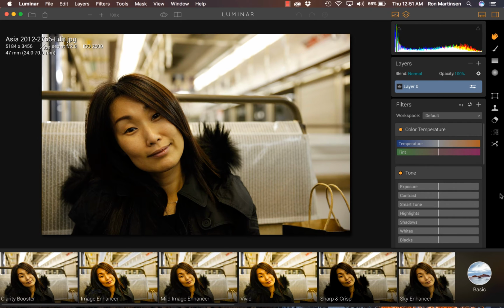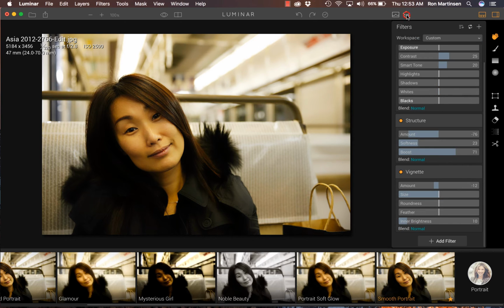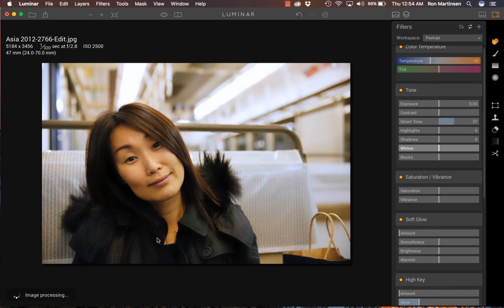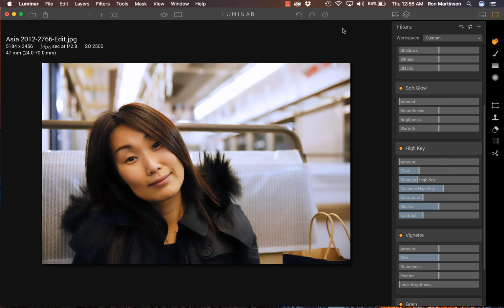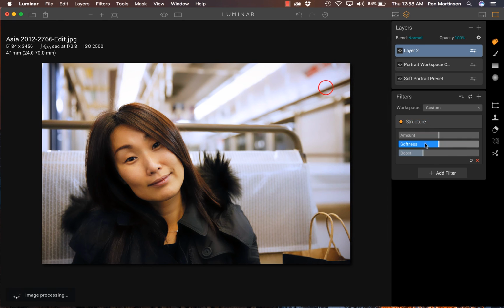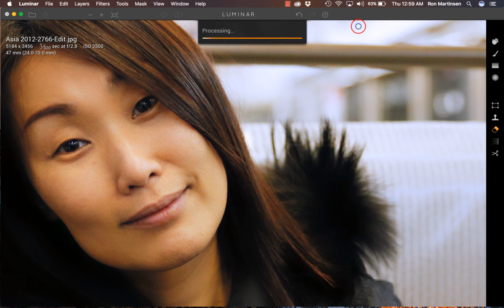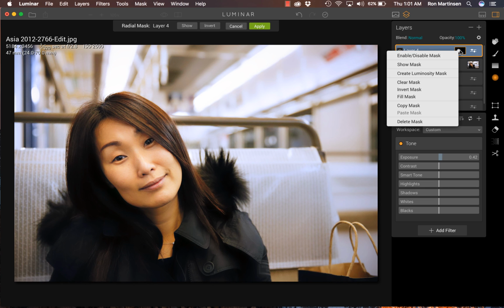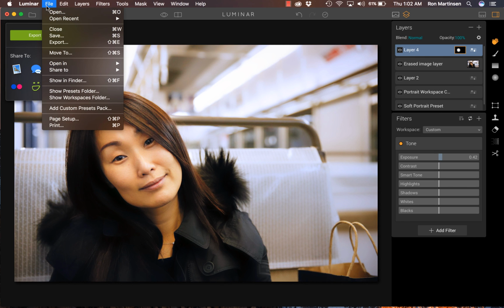Luminar Tutorial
Simple video tutorial and user interface walkthrough of Luminar for the Mac